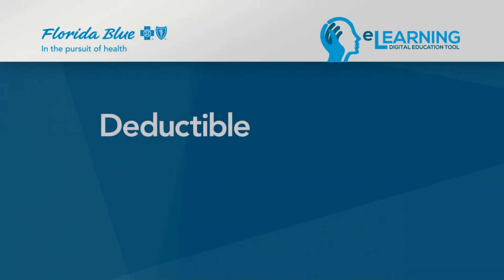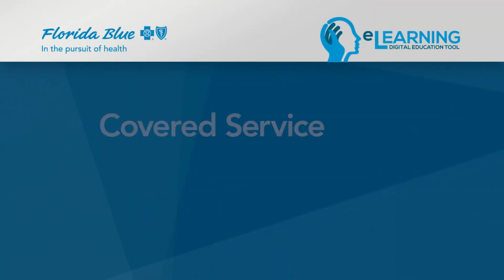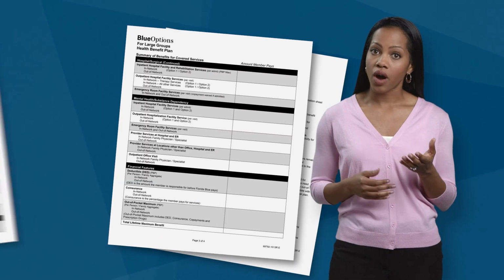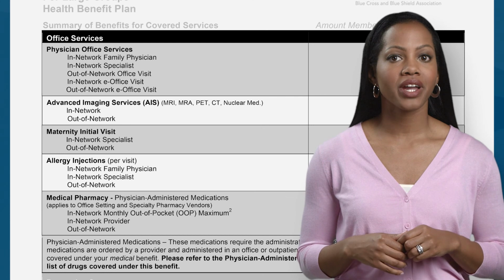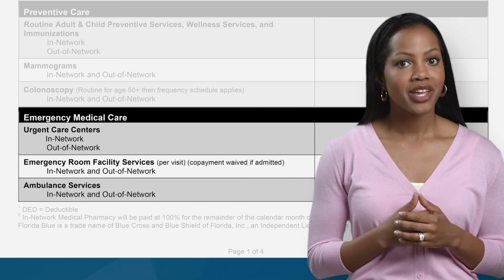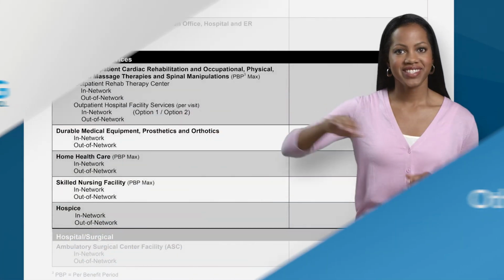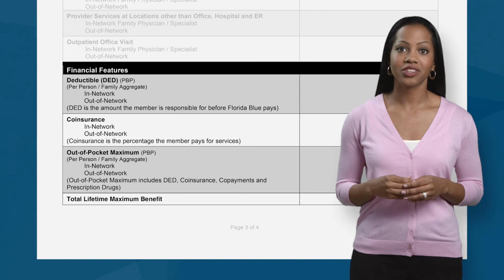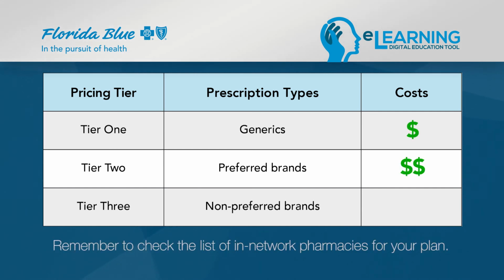eLearning Tool - Understanding Your HMO Benefits – Eng 1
eLearning Digital Education Tool video explaining how to understand your Florida Blue health insurance benefits